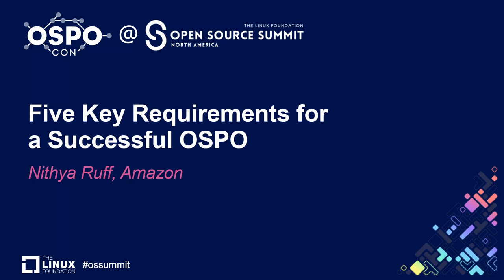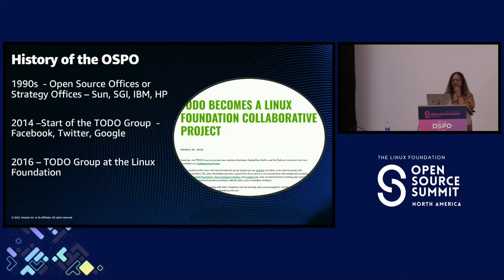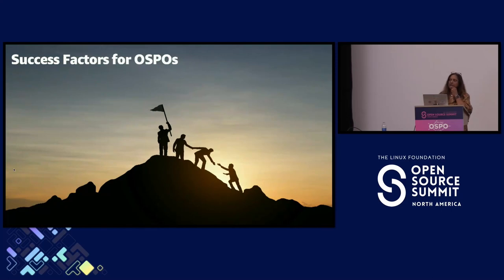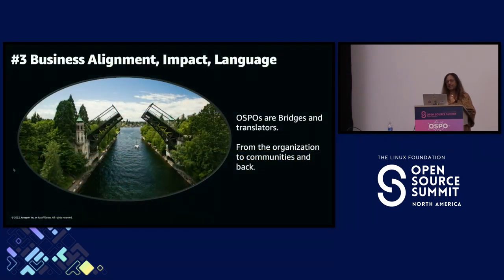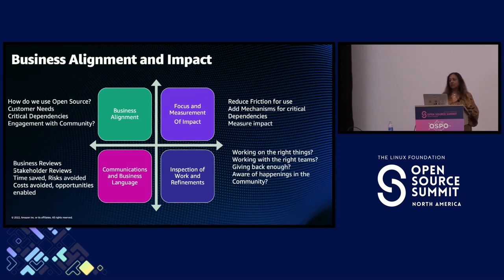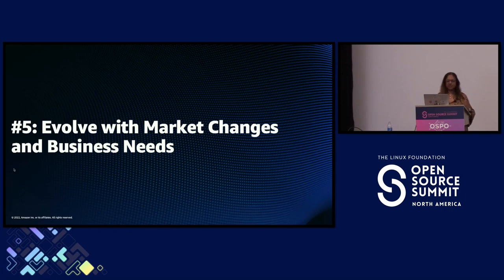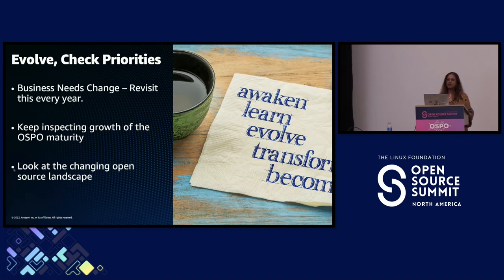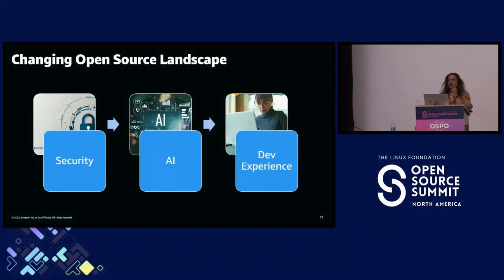Five Key Requirements for a Successful OSPO - Nithya Ruff, Amazon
In the past 2 years we have seen some major OSPOs shrink and some have even gone away. We are also seeing some new OSPOs coming into being that need to ensure they are building the right relationships. Often OSPOs being a cost center and not having a direct line of sight to business impact such as to revenue growth, makes it hard to justify continued or growing investment in OSPOs. And yet they serve a very critical function in guiding an organization in its engagement with open source. In my experience managing 3 very different and important OSPOs in the last decade, I have seen 5 key steps emerge as essential for a successful OSPO. These requirements are critical to being a successful OSPO and to continue to get support inside the organization. It relates to where you report into, how you tie into the business results of the company and how you measure and communicate your impact. Join me in this session to learn more about these 5 steps and some real examples on how to implement them. We will discuss how you can go about implementing this for your OSPO.